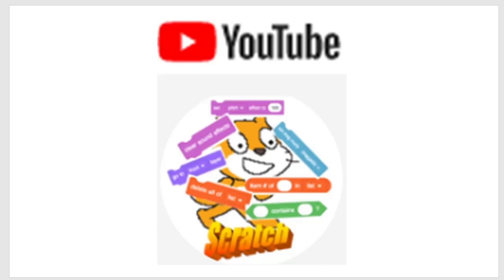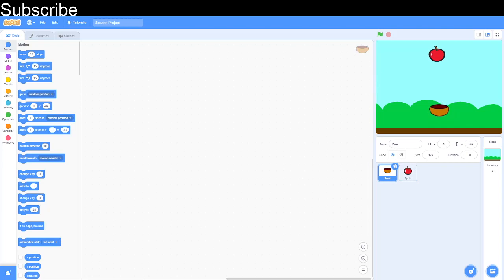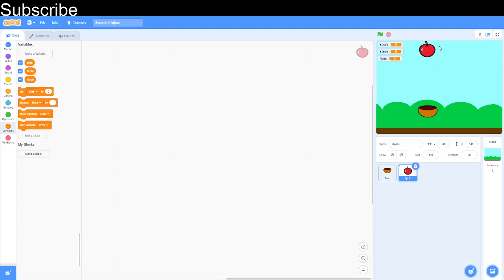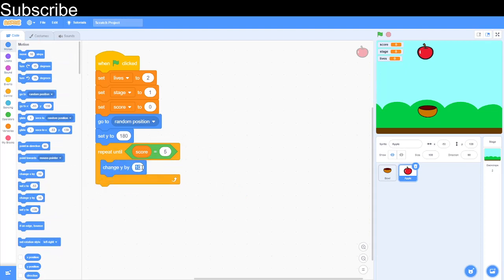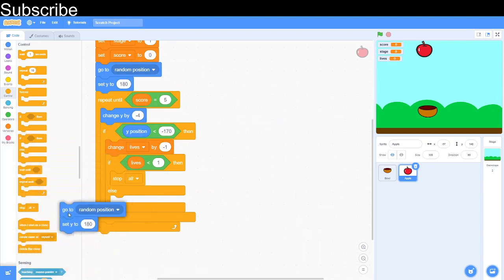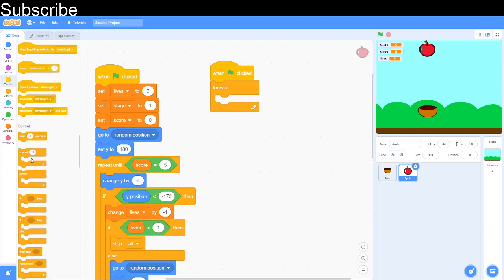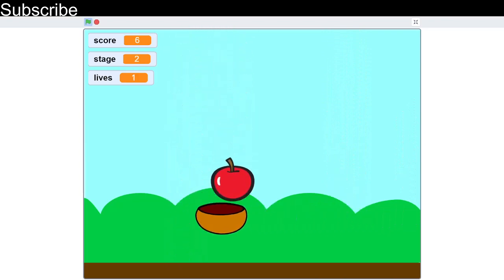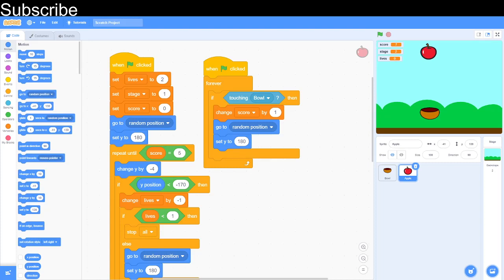How to Make a VERY EASY Catching Game on Scratch!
The Scratch Coding Class continues! In this video, I explain how to make a catching game on Scratch and I give some ideas to enhance this game!